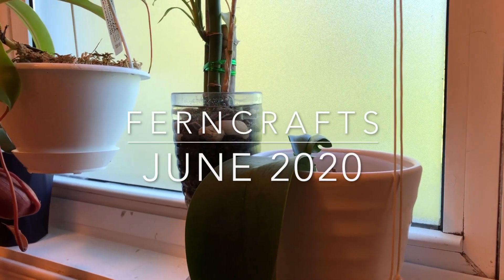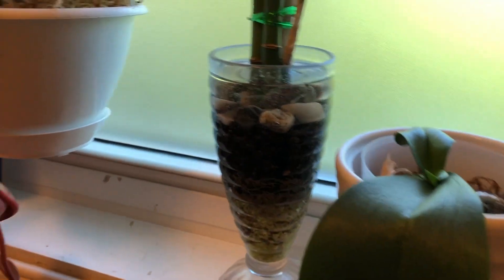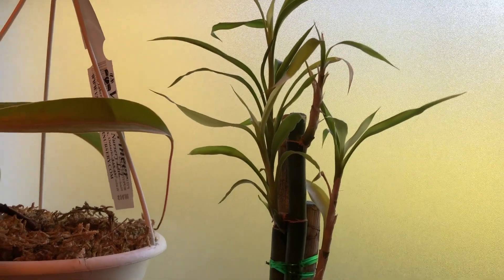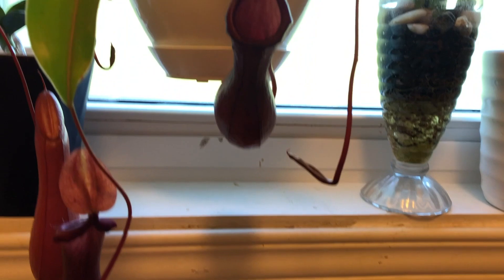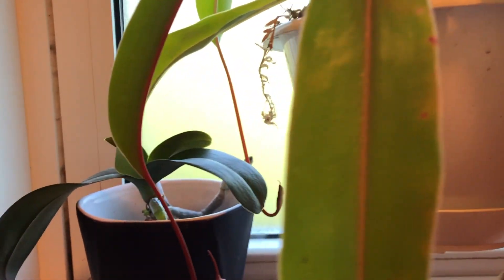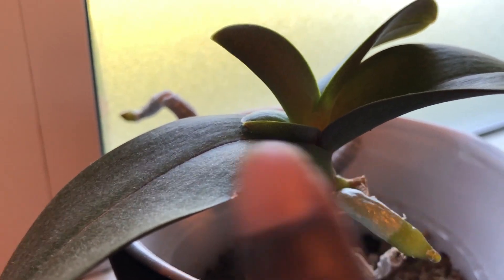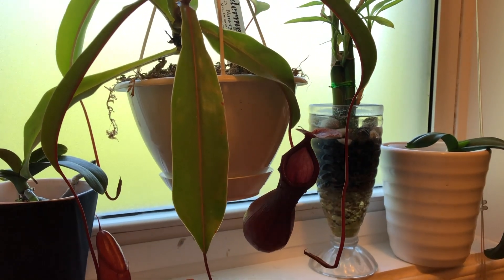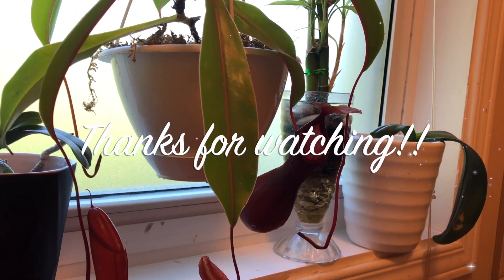FernCrafts: June, 2020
Hi all, its been a very long time ... just easing my way back with a quick video on some of my orchids and other plants that are doing well indoors right now with some high humidity in the bathroom. Enjoy!